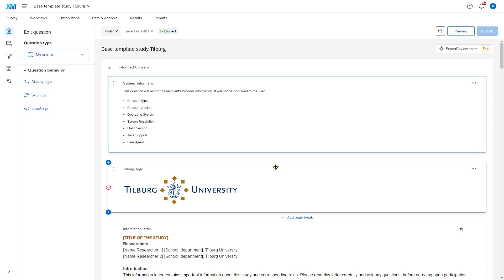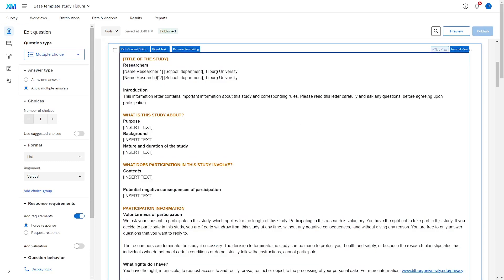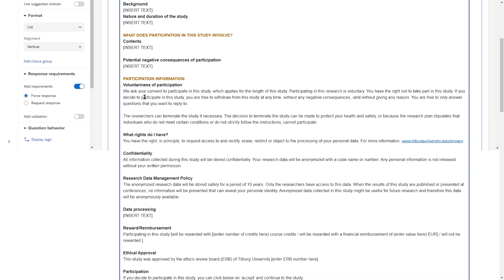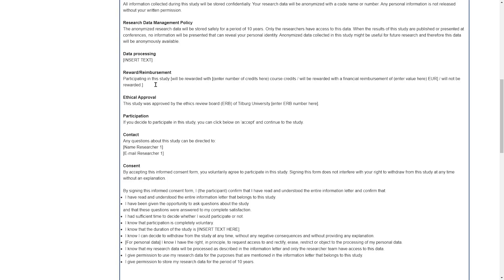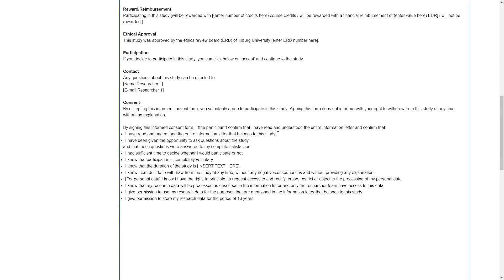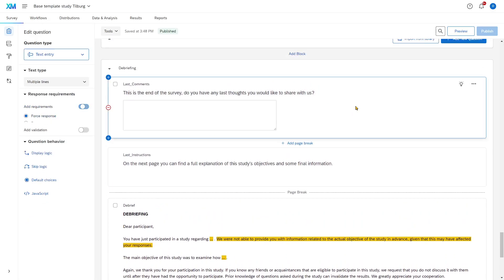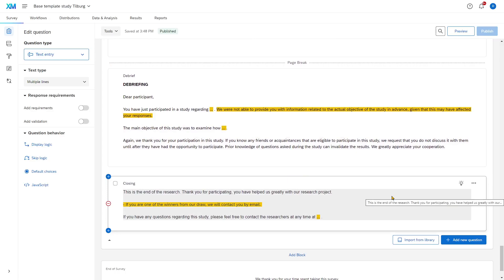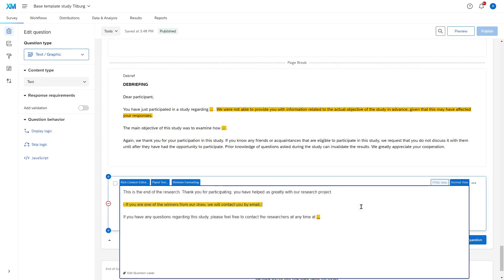Qualtrics tutorial 3.3 Beginning and Ending a survey